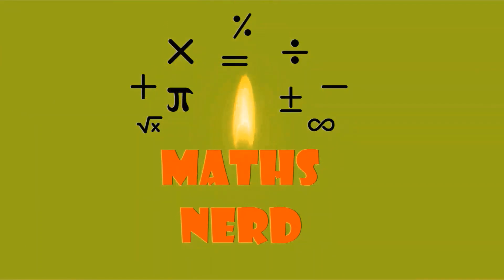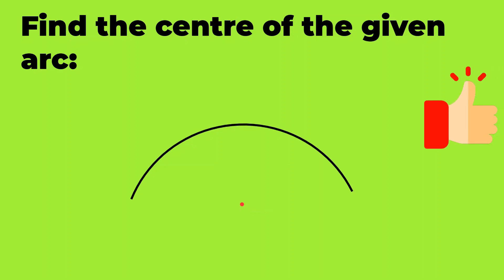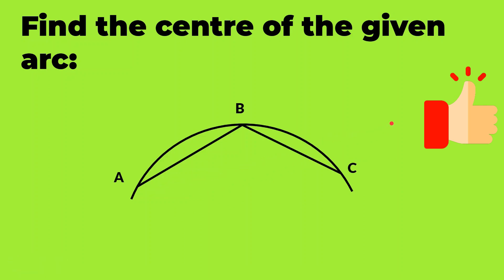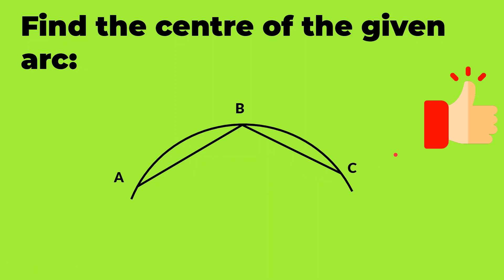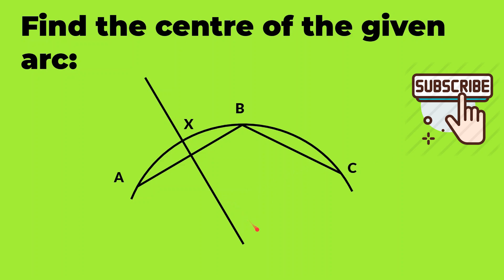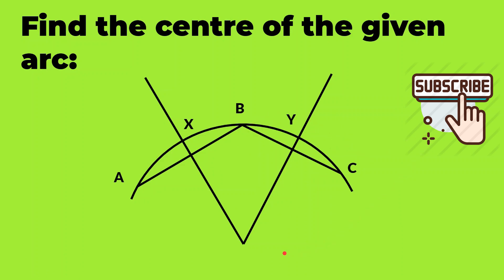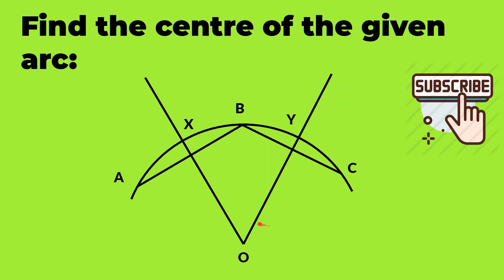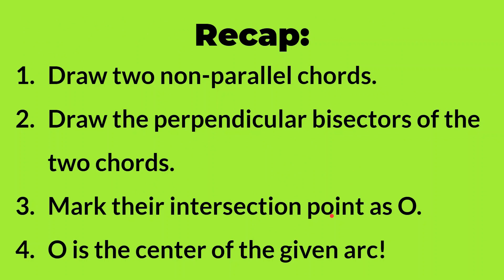How to find the center of an arc| Find the center of the given arc| Maths Nerd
In this video, I will show you the easiest how to find the center of an arc. To find center of arc, you need to follow this simple trick. Please watch this full video to find how to find the center of a given arc. You can even use the same trick to find the center of a given circle as an arc is also a part of a circle.

Chapters :
00:00 Intro
00:15 How to find the center of an arc
01:52 Recap
02:09 Closing